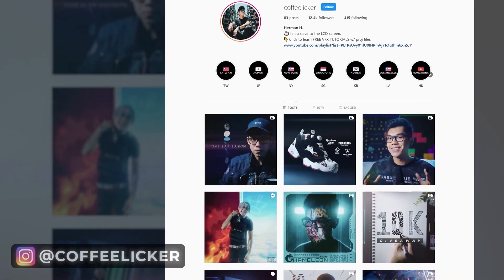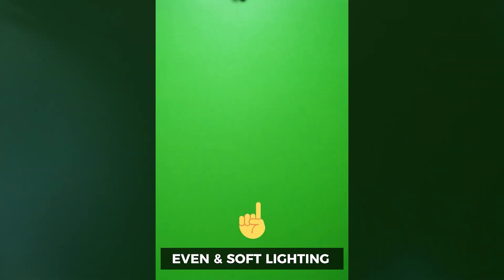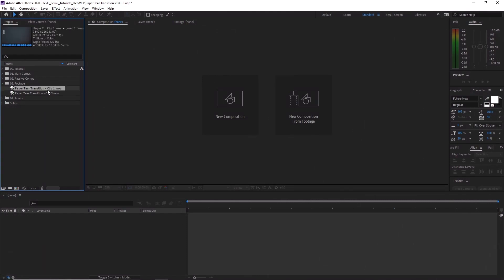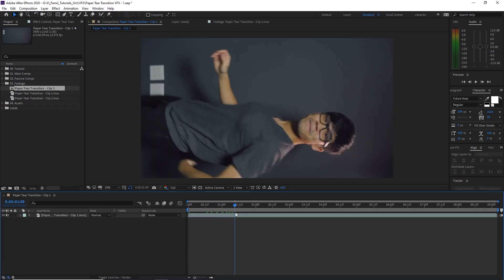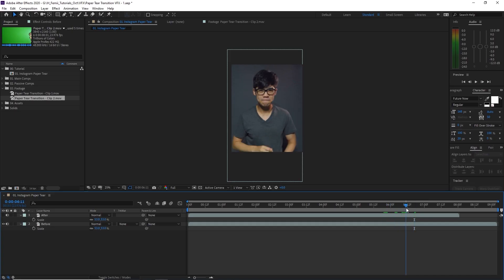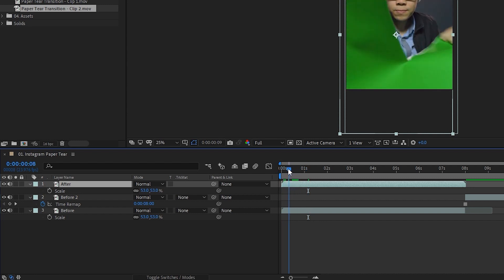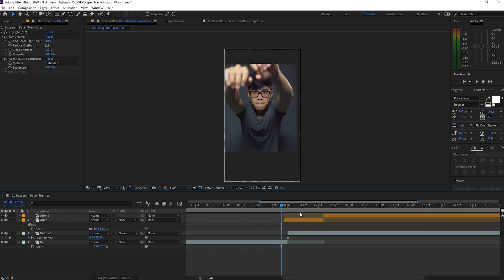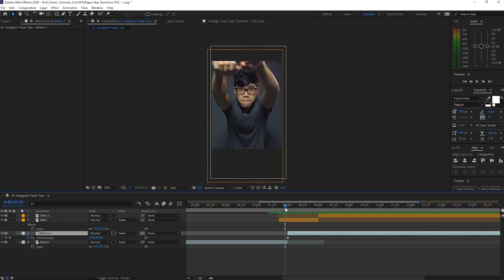Paper Tear Transition | After Effects Transition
Learn an easy way to do the Echo Outline Effect in AE from my incredibly talented friend Herman Huang aka Coffeelicker.